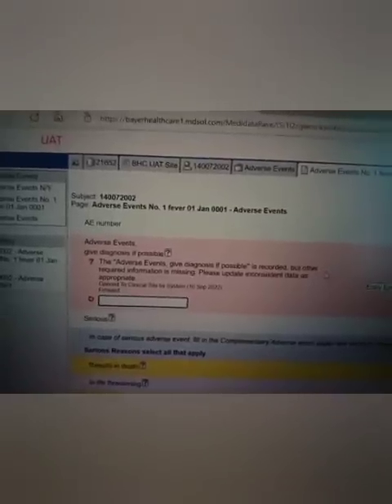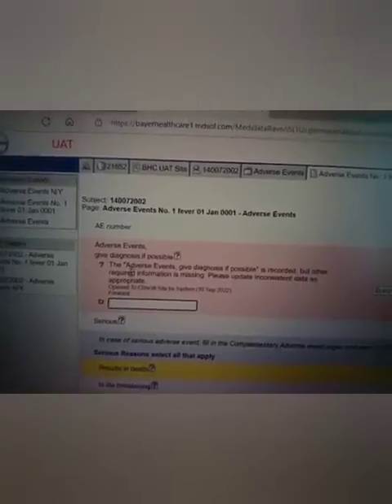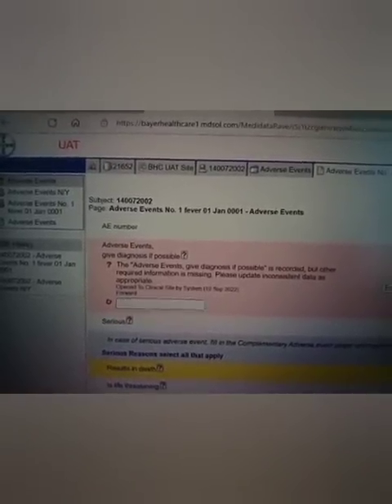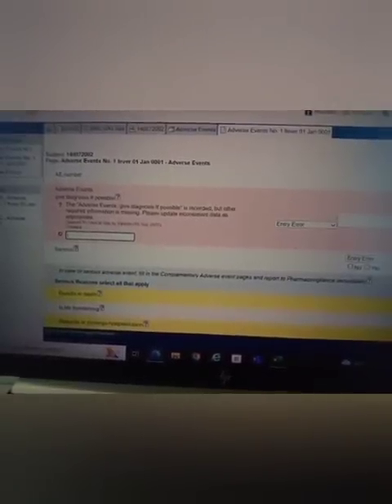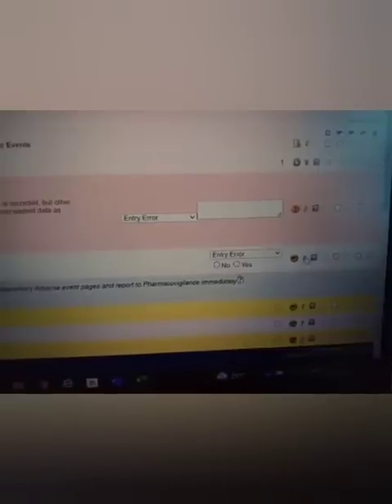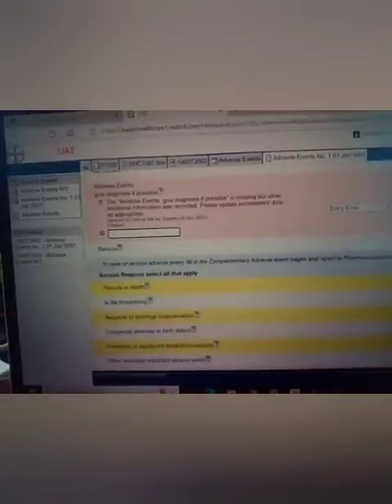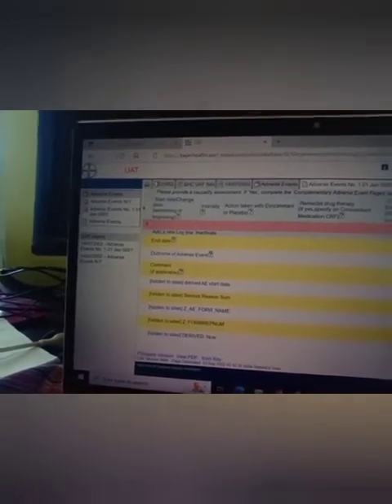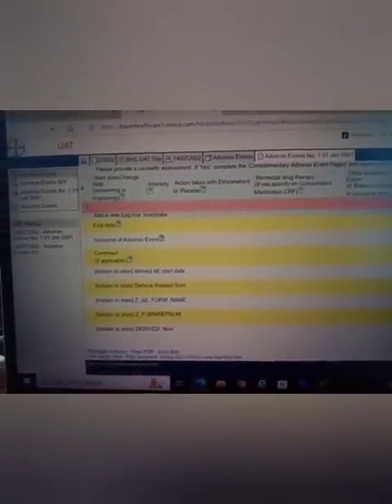Clinical data management